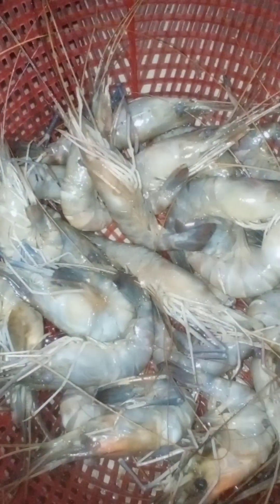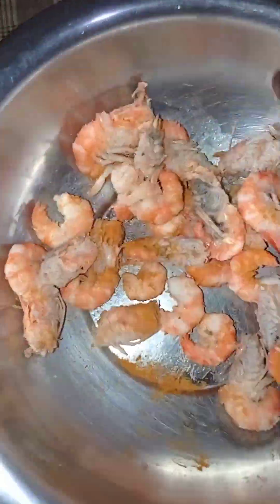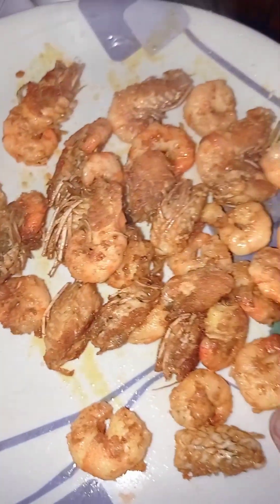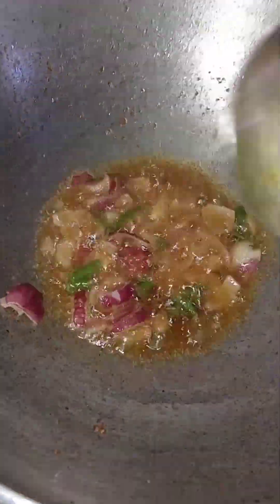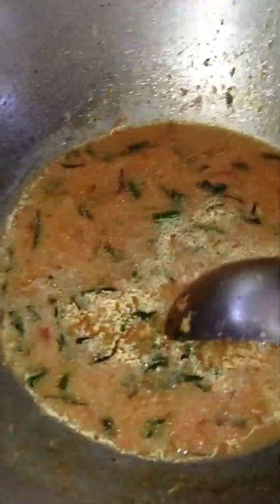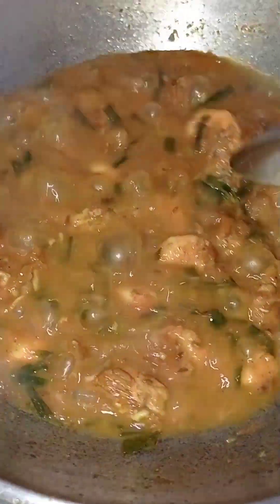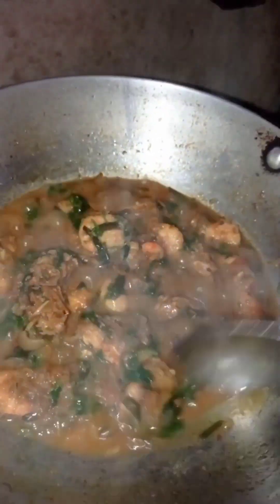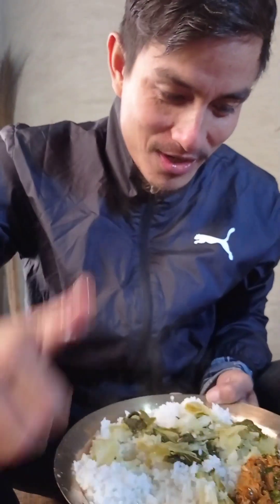Prawn Gravy //in bodo // Natur songnai @tasty @yummy @archana Daimari